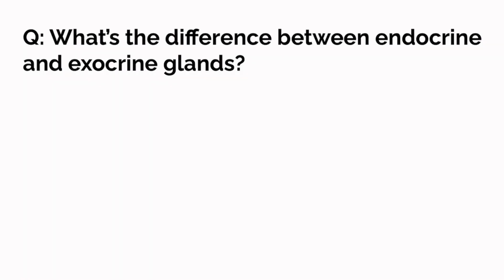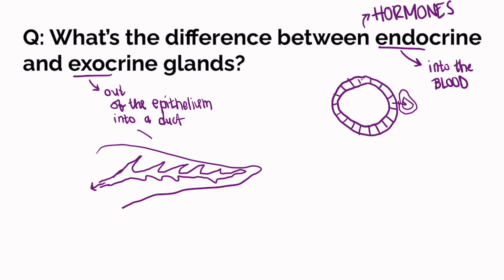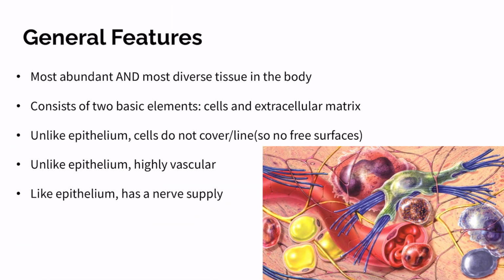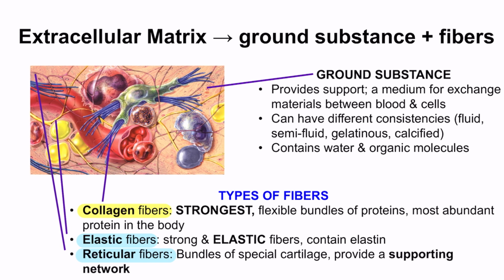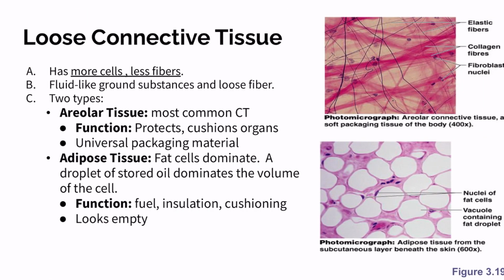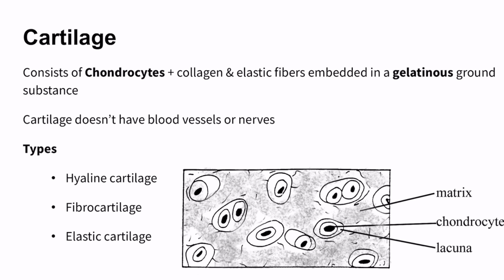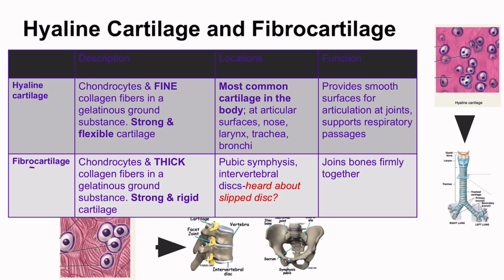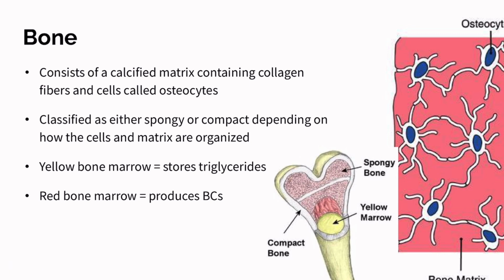Connective Tissue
Interesting tidbits about CT. How to tell dense (regular / irregular) from loose CT, and the different types of cartilage.